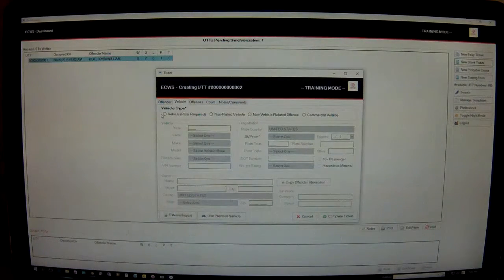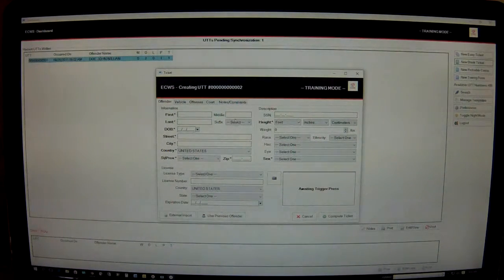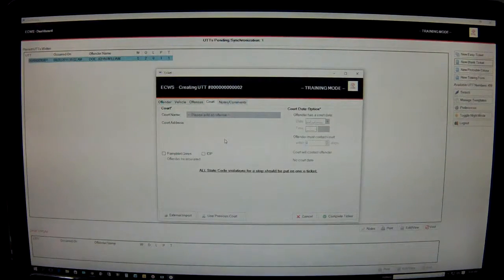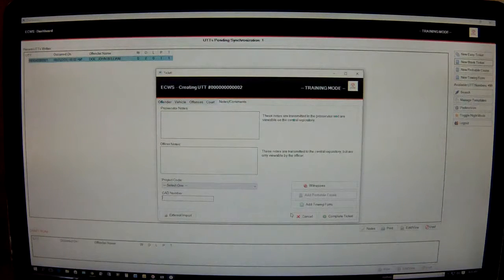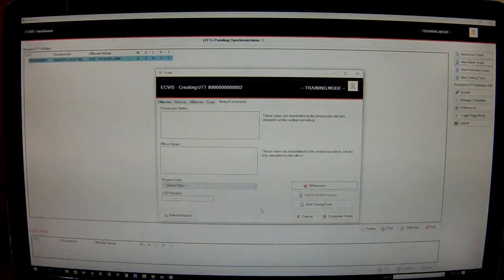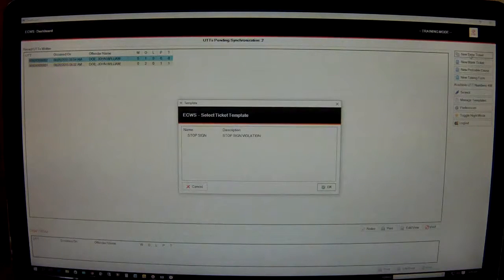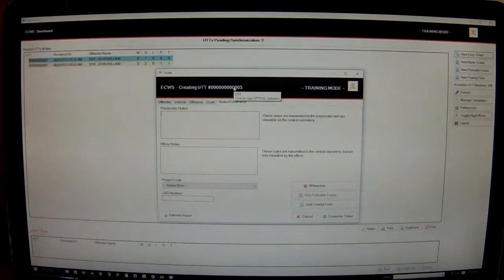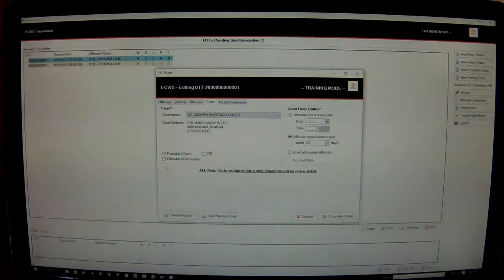E Ticket V2